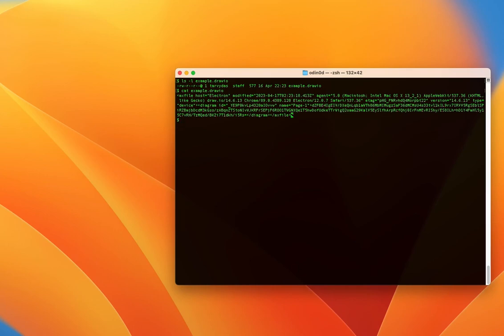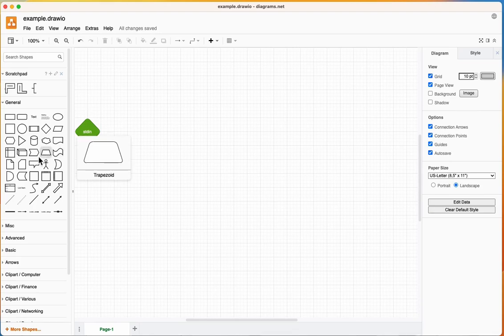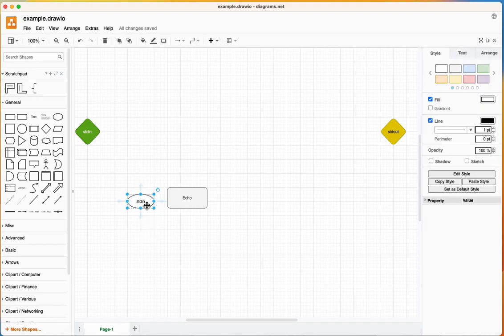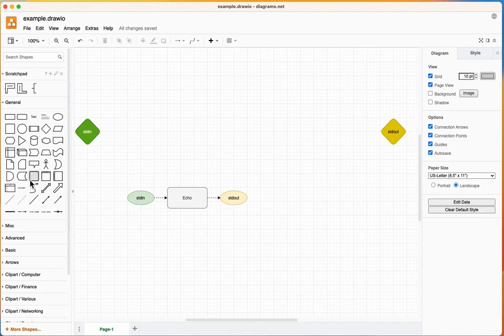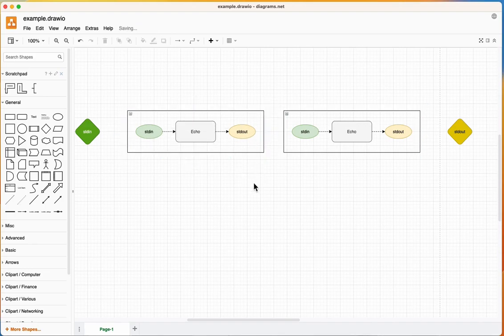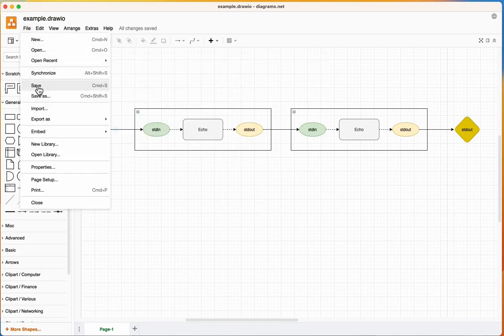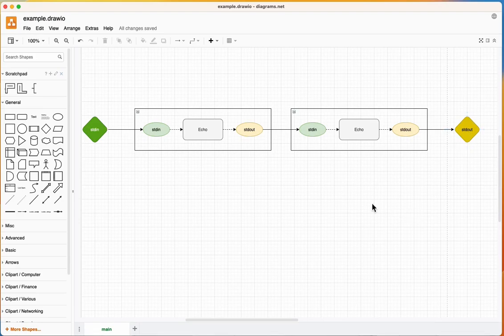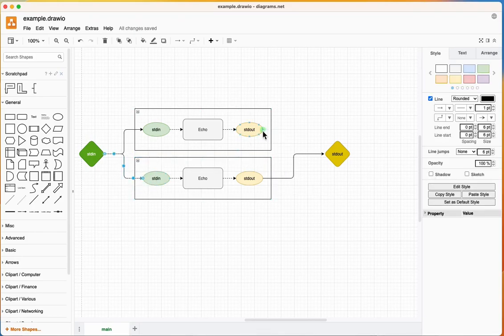Visualizing Software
Snapping Software Systems together using LEGO-like software Components.  Drawware - using draw.io to draw software Components and run them using Odin